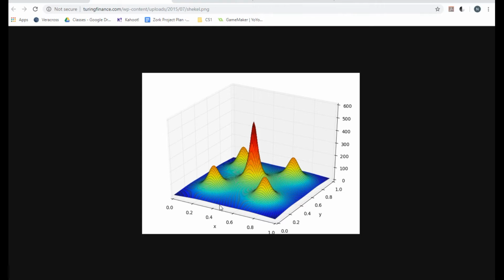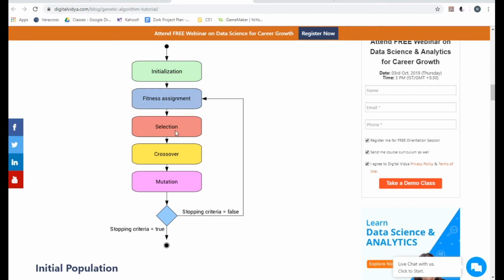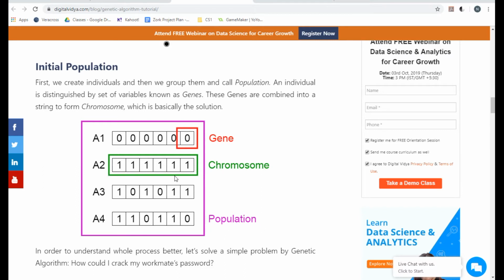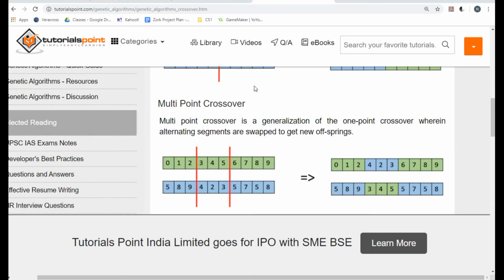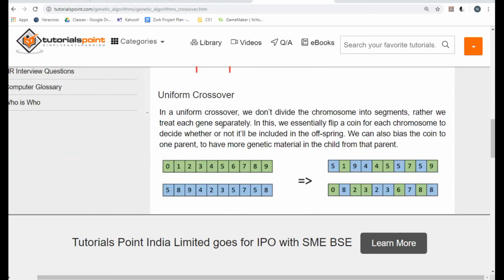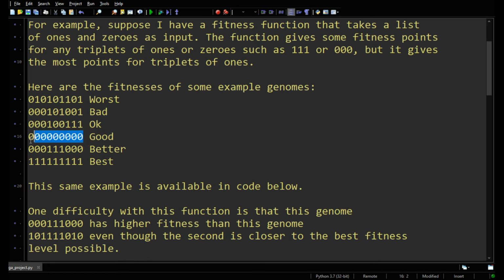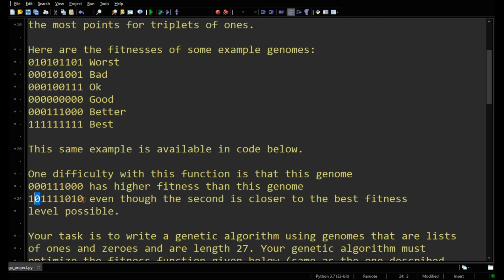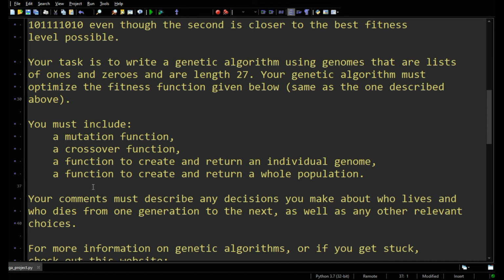Genetic Algorithm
This video was created as an introduction to a project for my Computer Programming 3 class (high school level). In it I describe genetic algorithms. The project itself, along with starter code can be found at this github link:

Questions that go along with this video can be found in the github folder linked above or here: